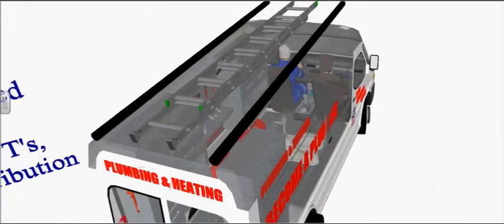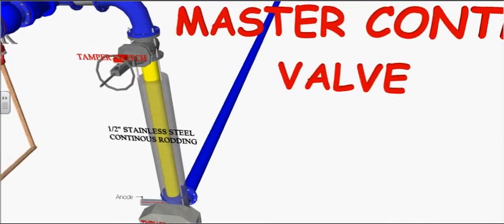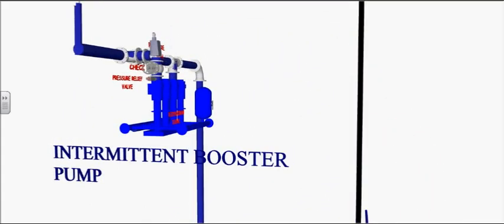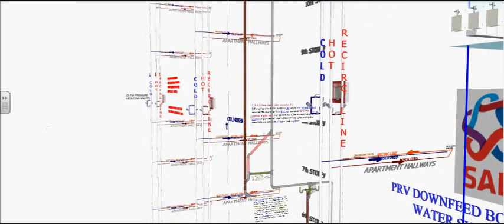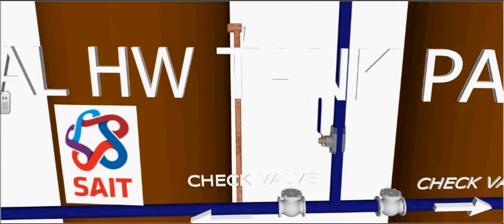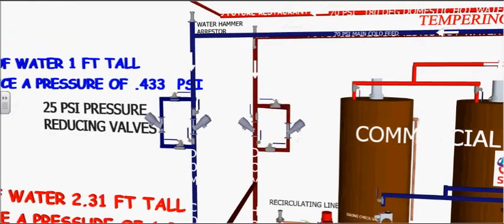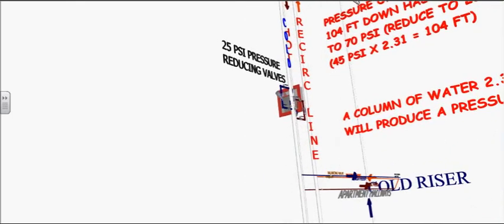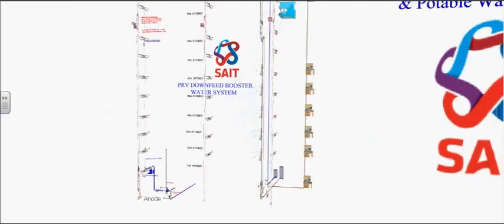SAIT PLUMBING WATER PRV DOWNFEED BOOSTER SYSTEM